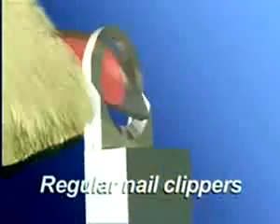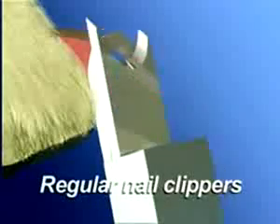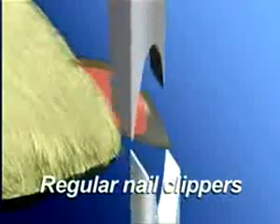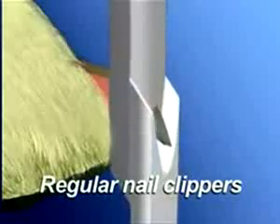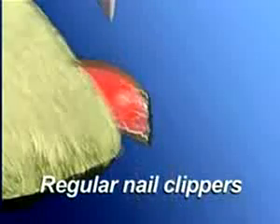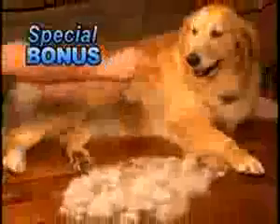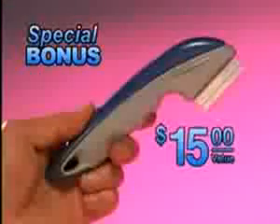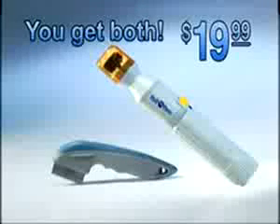CORTADOR UNHA ELÉTRICO PARA #57